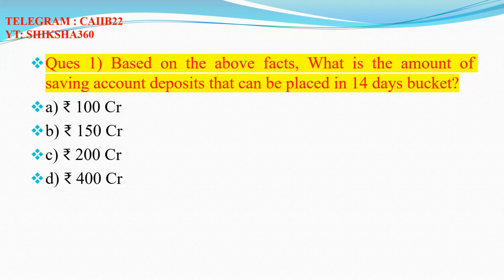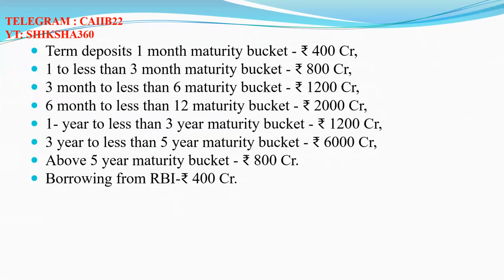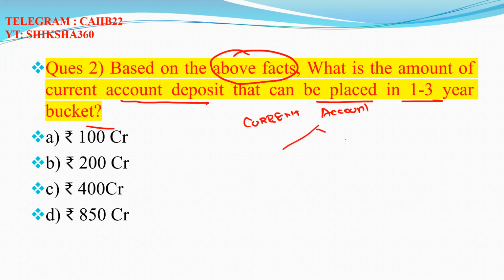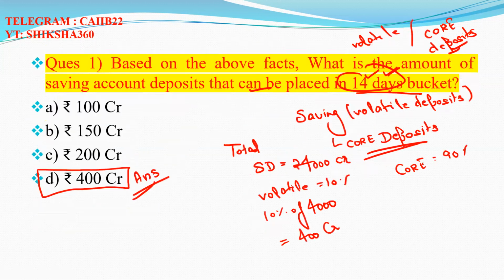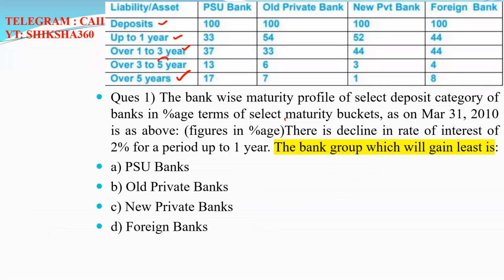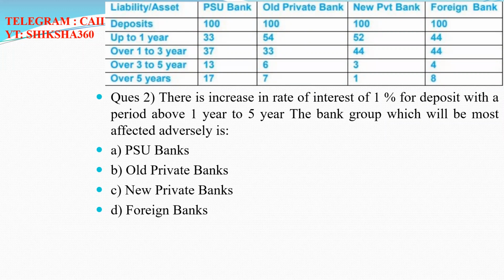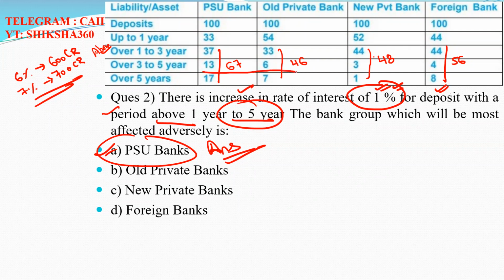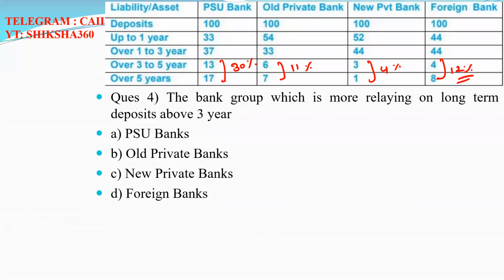CASE STUDY 4-5|| CHAPTER 28 || BFM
In this session we discuss two case study on Maturity Time Bucket.
CAIIB 2022
ABM BFM AND ELECTIVE